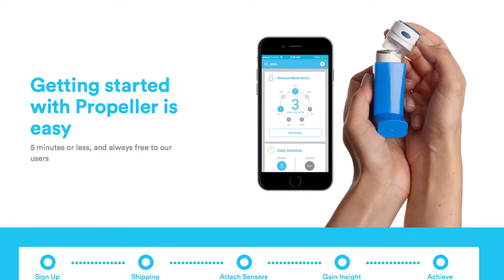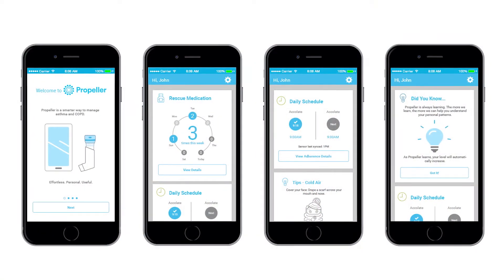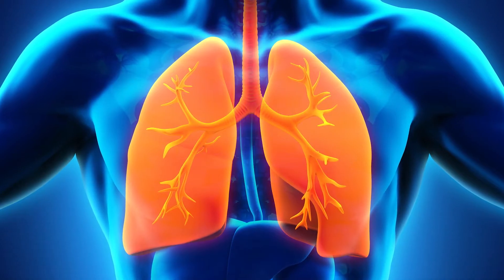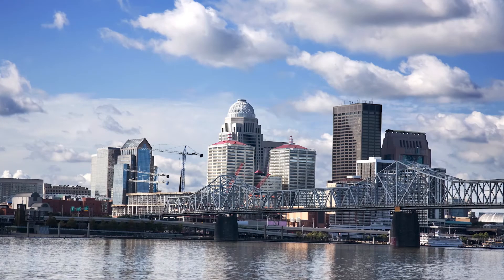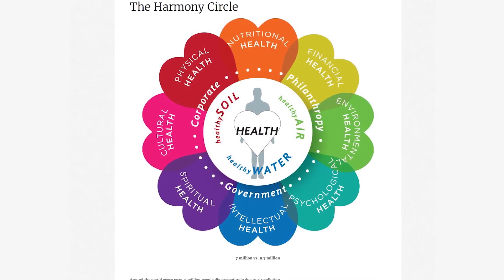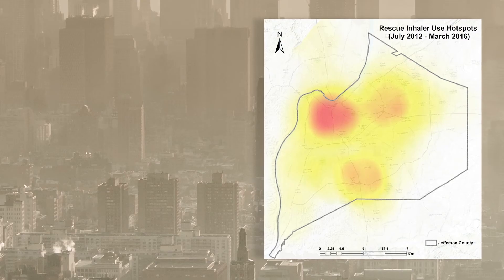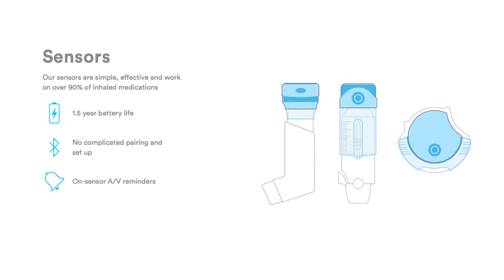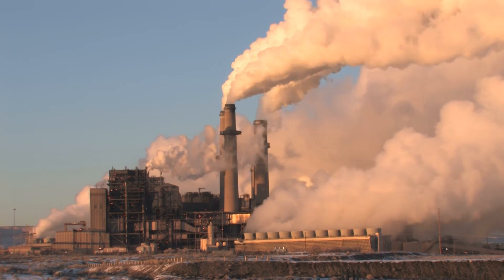HSS PROFILE: David Van Sickle, PhD - Propeller Health, Asthma Research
"Creating Scholars for Population Health: A Celebration of the Robert Wood Johnson Foundation Health & Society Scholars Program"

Produced by Gerard Lebeda and Amy Hart
Written and Directed by Amy Hart
Executive Produced by Jo Ivey Boufford and Christine Bachrach
Funded by the Robert Wood Johnson Foundation
Special thanks to ALL of the participants in the HSS program and in this film.

Edited by Amy Hart and Paul Allman
Cinematography by Francois Lebeau and Scott Shelley
HSS and other photography by Amy Hart.

All Music and Rights Have Been Cleared